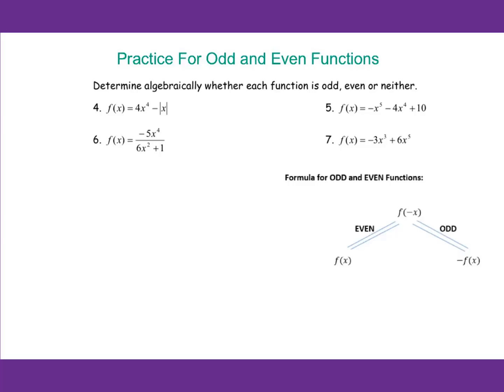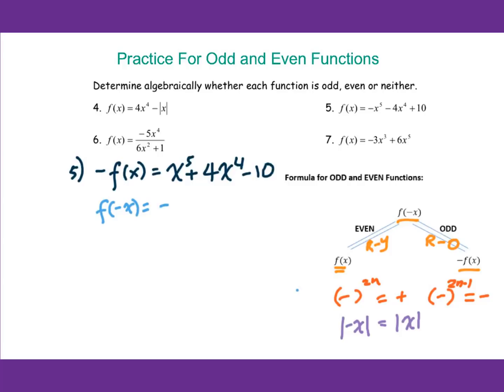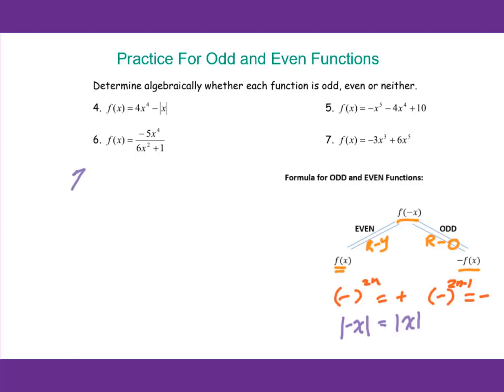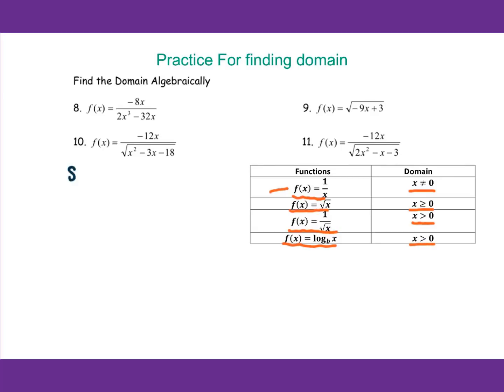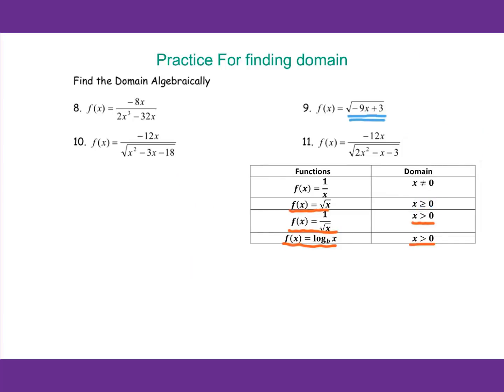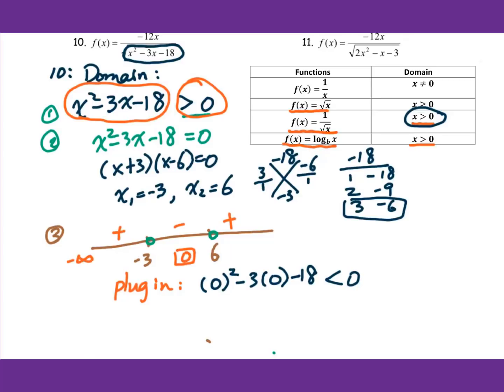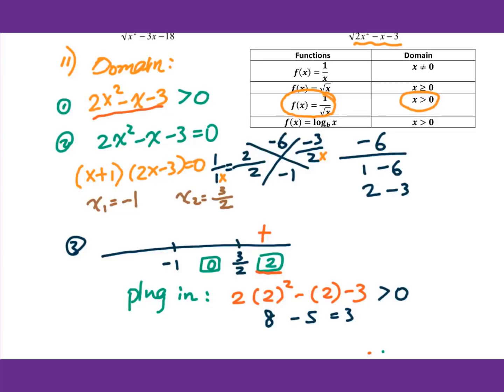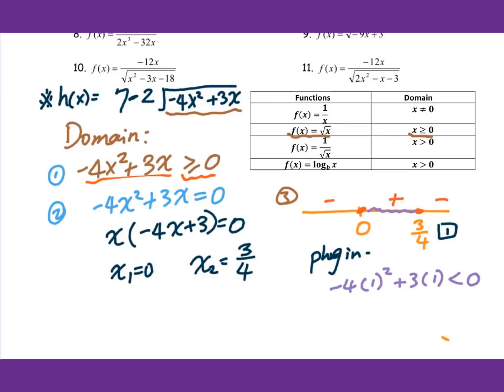Practice for Even&Odd functions and Domain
Even&Odd functions ,Finding Domain of functions Algebraically